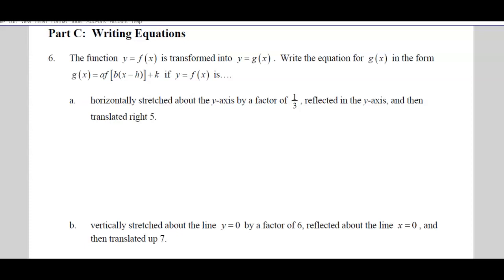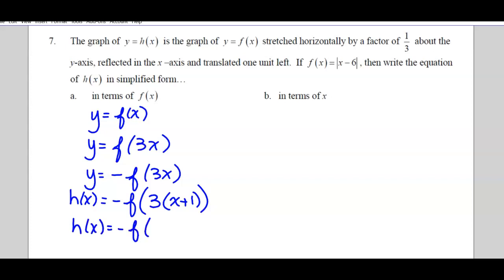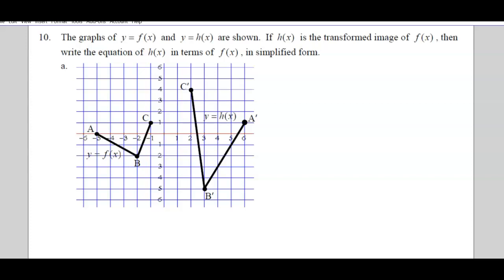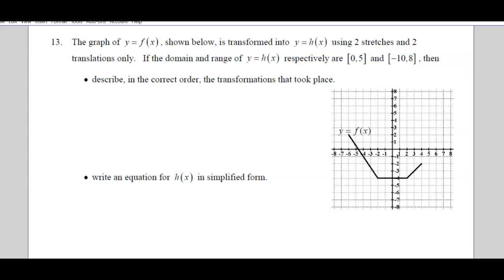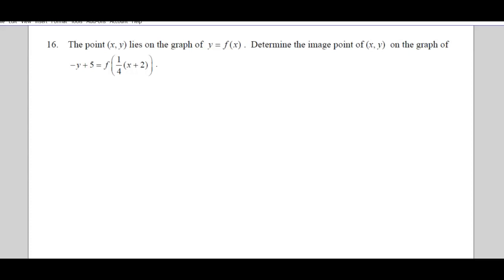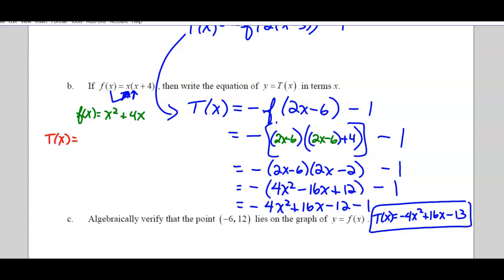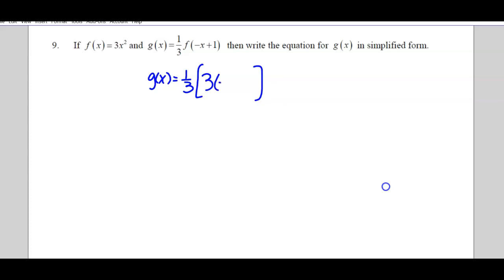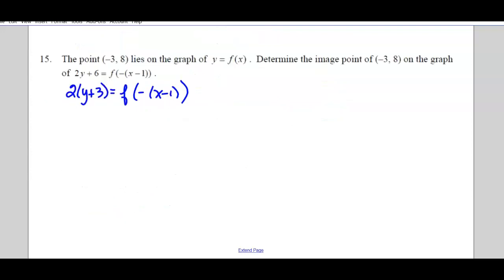240 Combinations of Transformations Part C and D